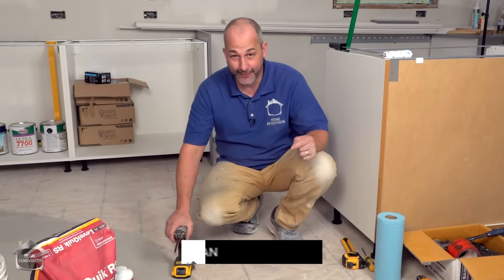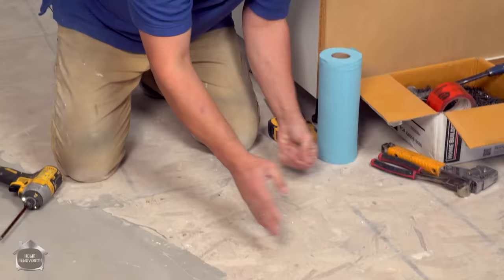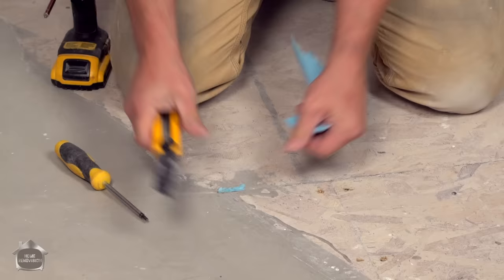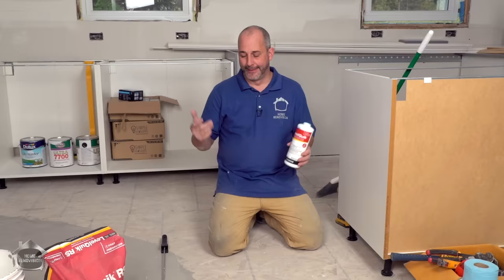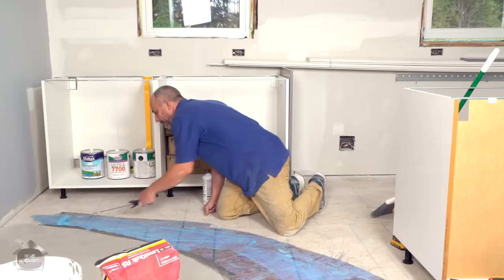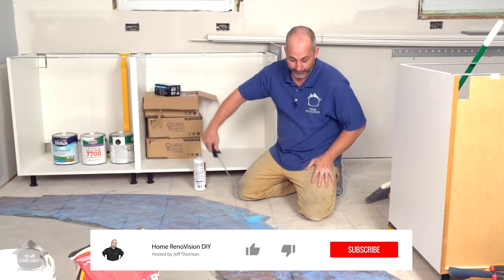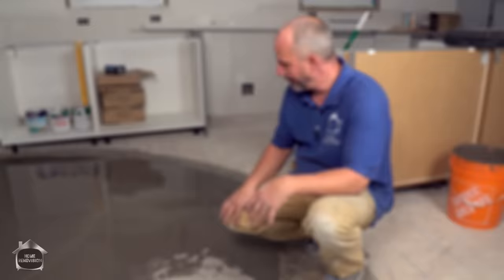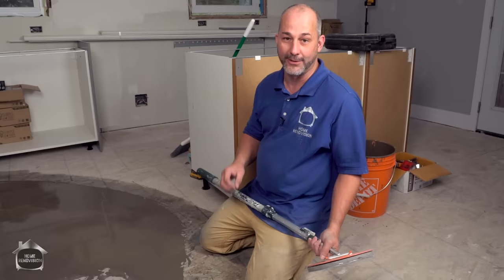How To Level Your Floors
In this quick tutorial we demonstrate techniques for installing floor leveler and how to do multiple coats to solve any problem you may be facing. For links to purchase the products in this video CLICK SHOW MORE ⬇⬇⬇⬇⬇⬇⬇⬇⬇

DeWALT Drill

Mini Paint Roller Frame

Mini Paint Roller Covers